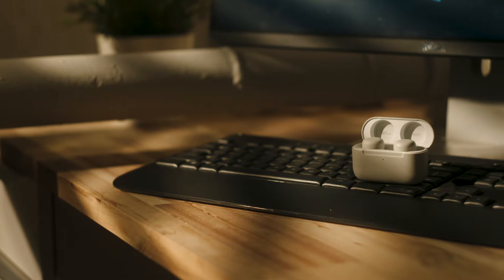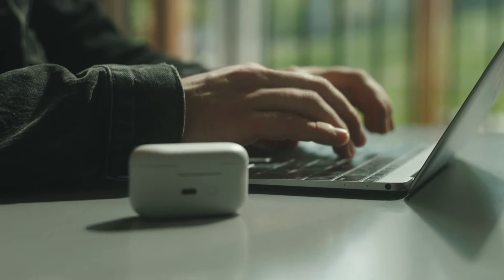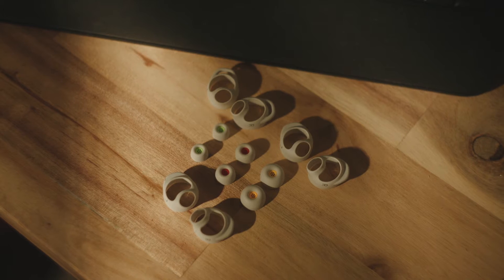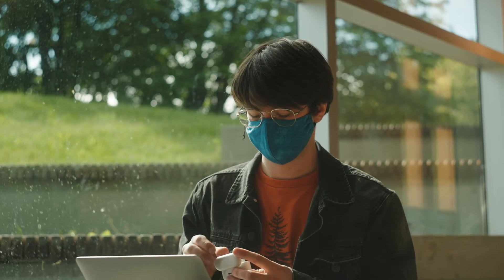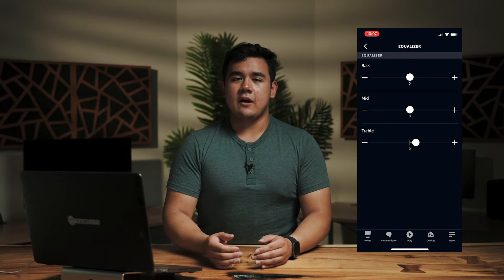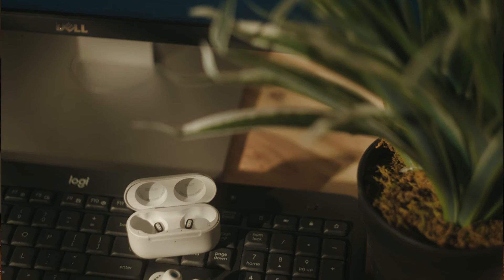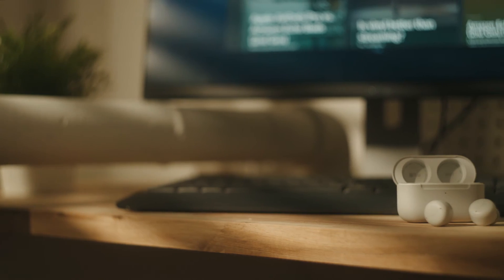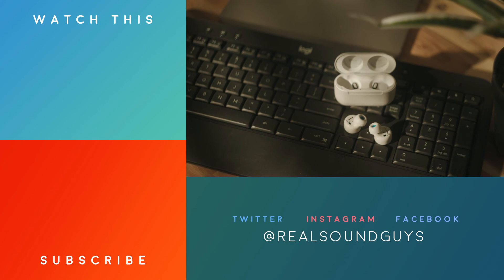Amazon Echo Buds (2nd Gen): Better than AirPods?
The Amazon Echo Buds (2nd Gen) is a pair of relatively affordable true wireless earbuds, offering active noise cancelling, customizable fit, and Alexa integration. Is it enough to sway you away from market favorites like the Apple AirPods?